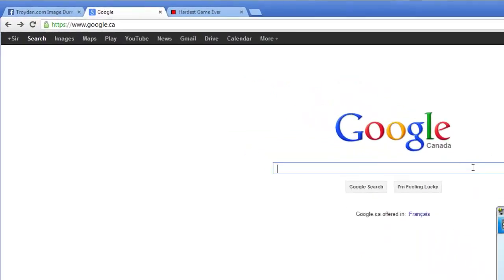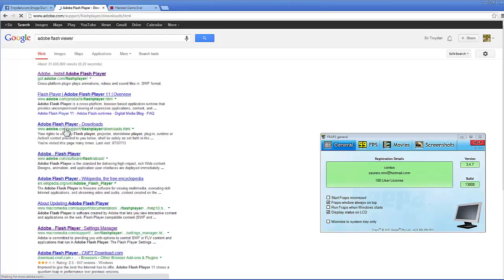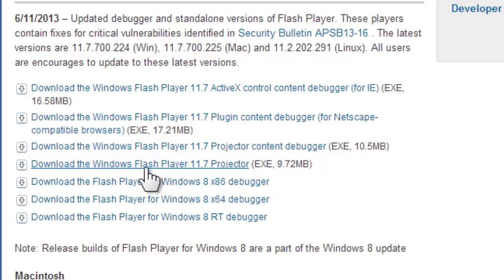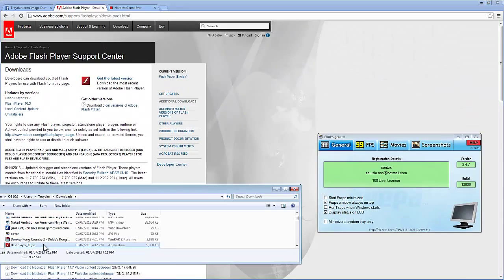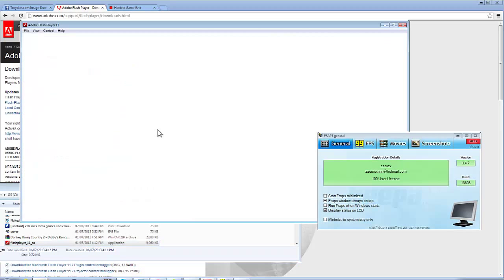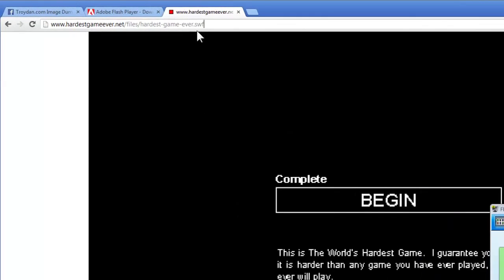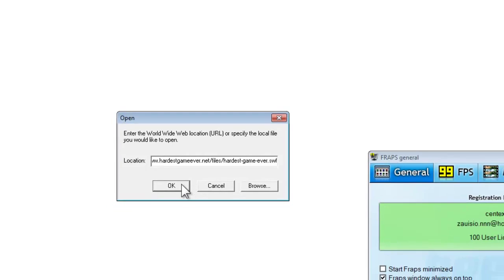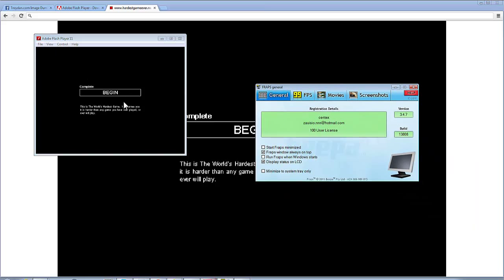How to record flash with FRAPS